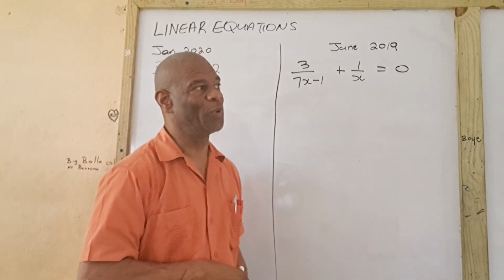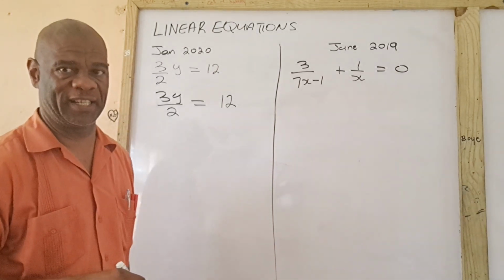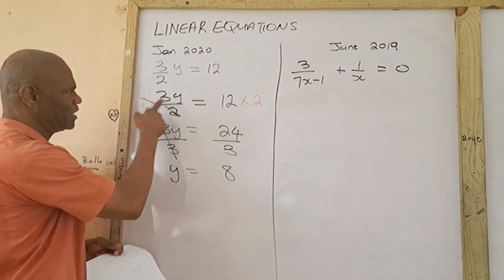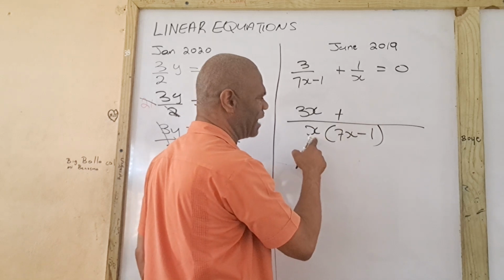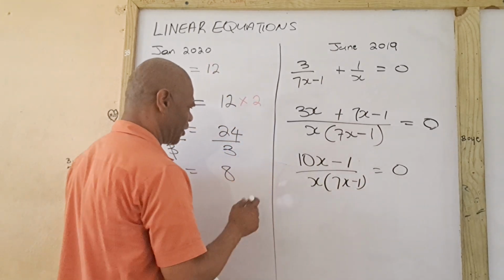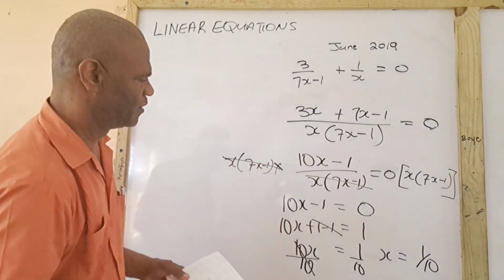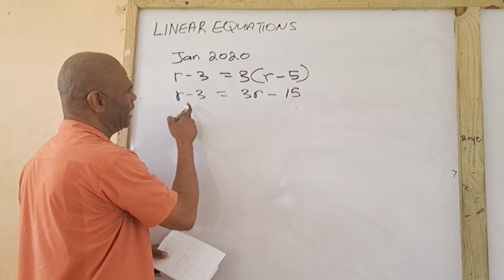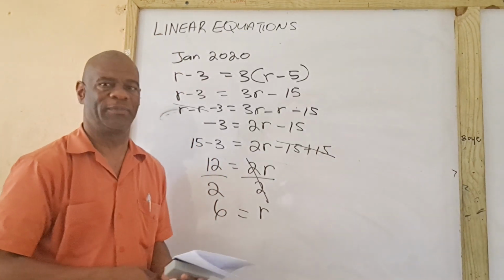Solving Linear Equations CSEC past paper questions